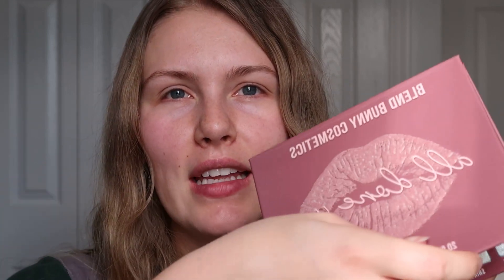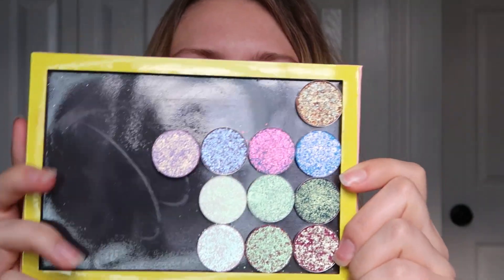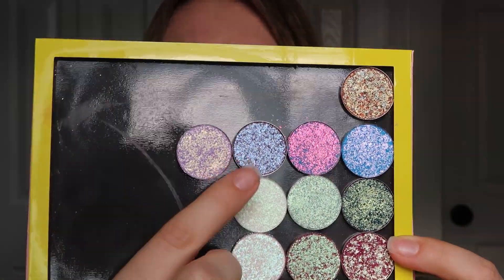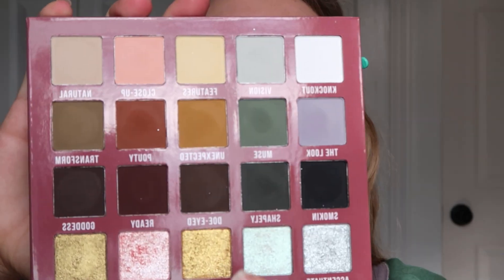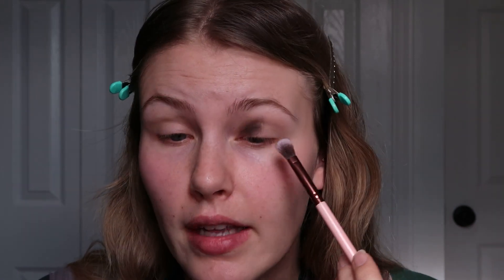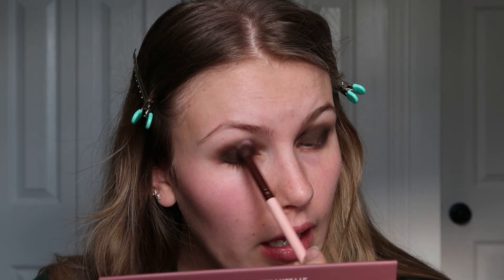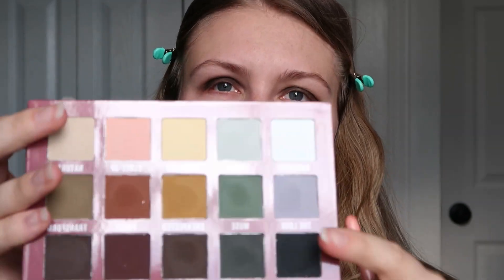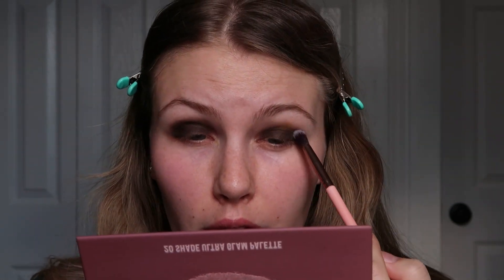Eyeshadow Tutorial with Nothing New: Blend Bunny Cosmetics and The Pastel Roses UK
Hi everyone, I hope you are having a great week and enjoy today's video! I am loving combining this palette with my singles from The Pastel Roses :) I hope you subscribe to the channel if you enjoy the content and join me on this YouTube journey!

Makeup:
Urban Decay Eyeshadow Primer Potion Original
Blend Bunny All Done Up Palette
Pastel Roses UK: Holo Lilac and Very Peri
Nars Light Reflecting Foundation - Mont Blanc
Colourpop Hyaluronic Creamy Concealer - 20N
Hourglass Ghost Ambient Lighting Palette Bronzer
Lunar Beauty Moon Prism Blush - Twilight
Covergirl Exhibitionist Uncensored Waterproof Mascara